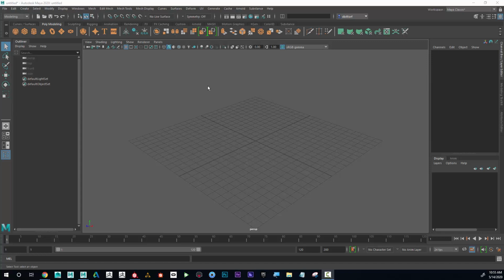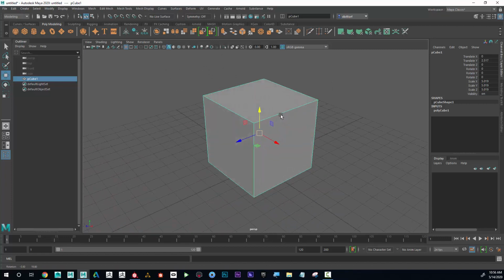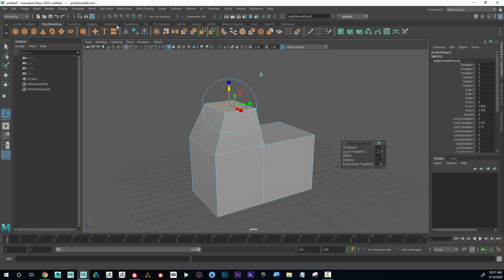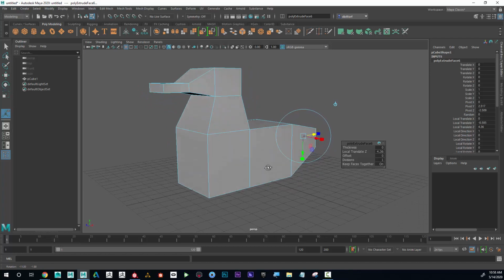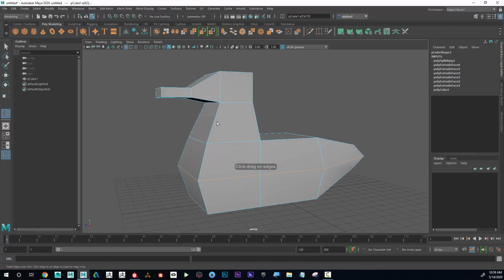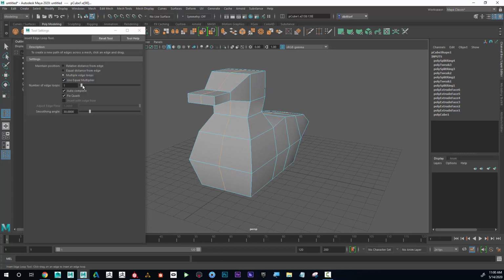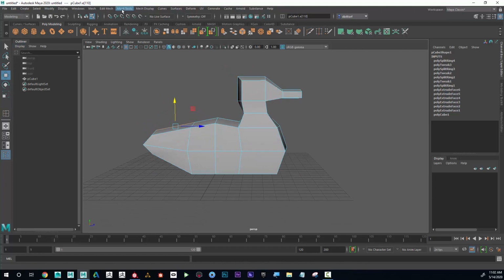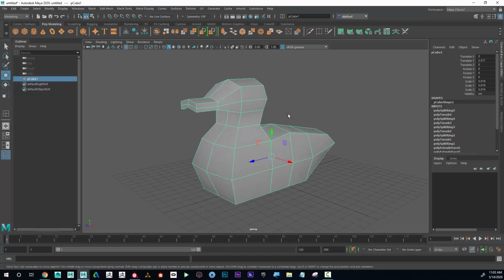Maya Modeling Tutorial - Extrude / Insert Edge Loop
This quick tutorial is a part of the "Intro to Maya" course and is perfect for beginners who want to enhance their Maya skills.  Click the link below to access the tutorial and start learning Maya today!

TIMECODES:
0:00               Intro
0:08               Create Polygon Cube
1:23               Extrude Face
2:43               Repeat Last Tool (g)
4:01               Insert Edge Loop